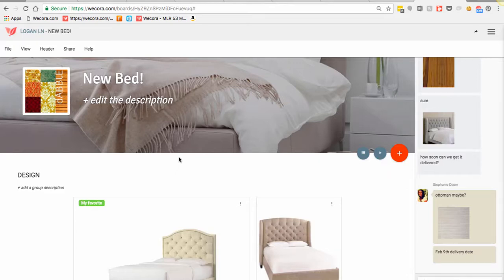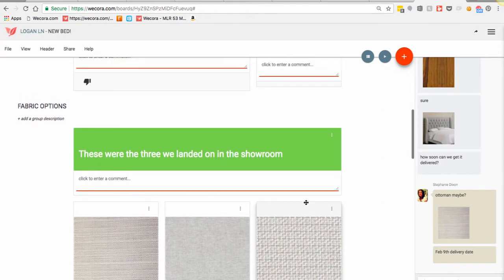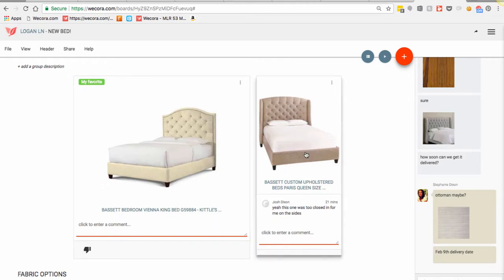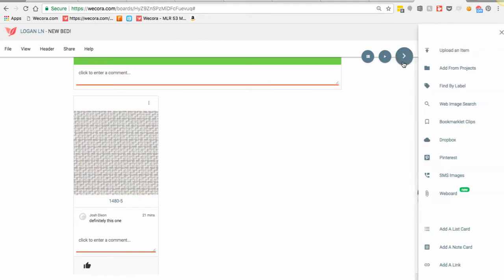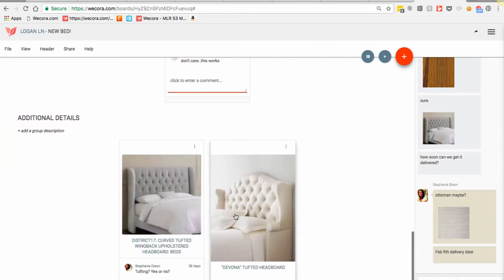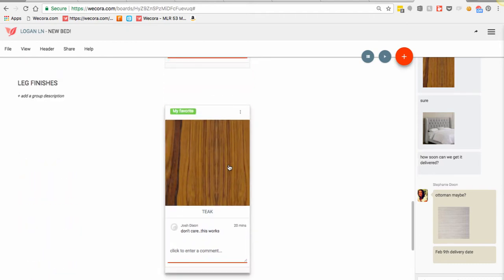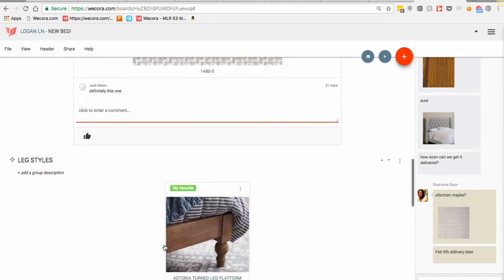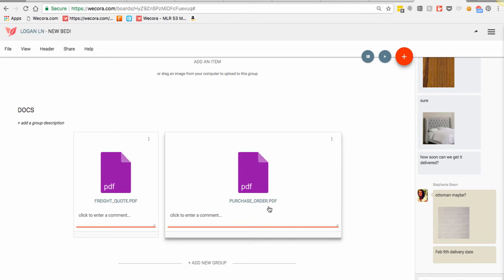Using Wecora for Custom Furniture order- part 2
Check out the second segment of co-founder of Wecora using the solution to order custom furniture